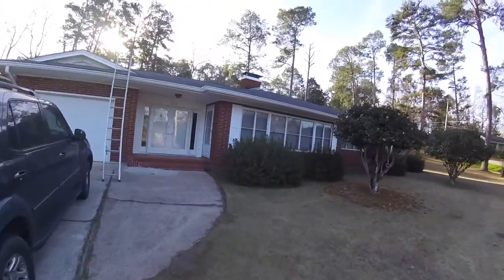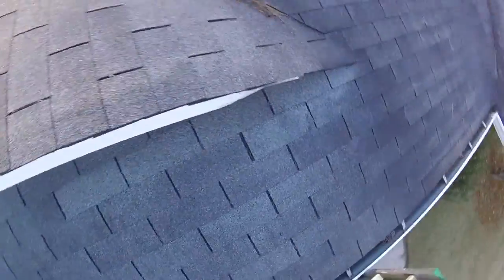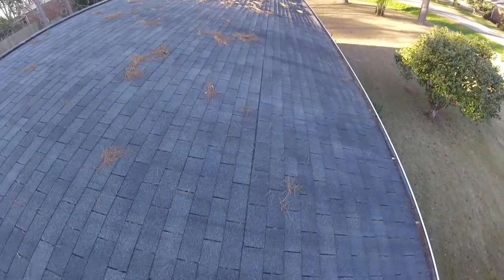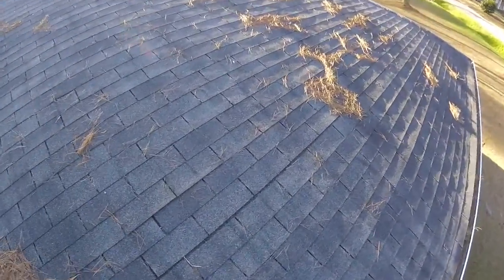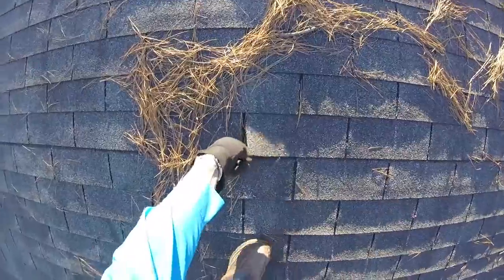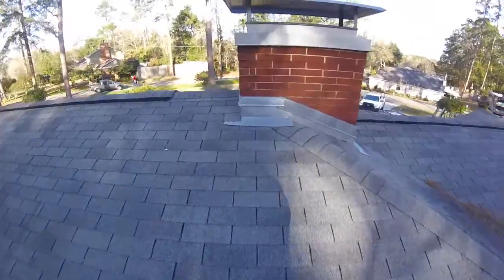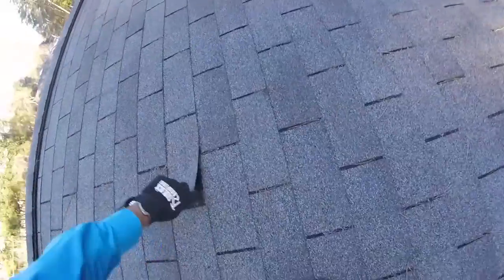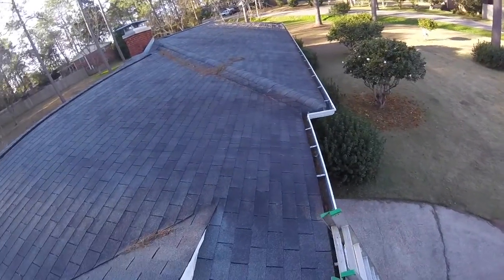709 Ty Ty Rd.